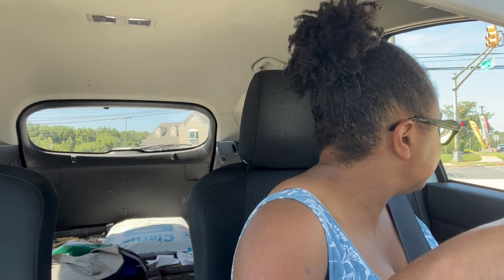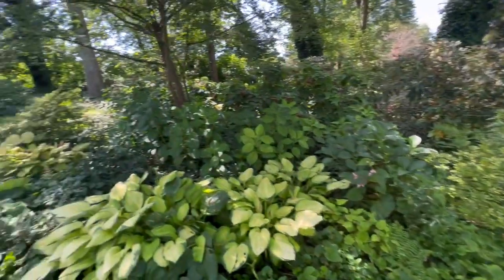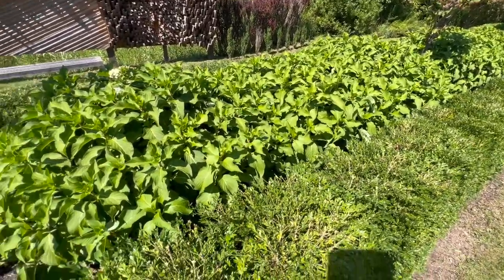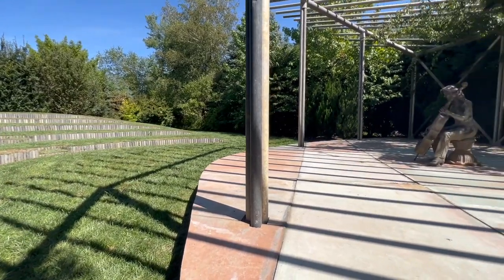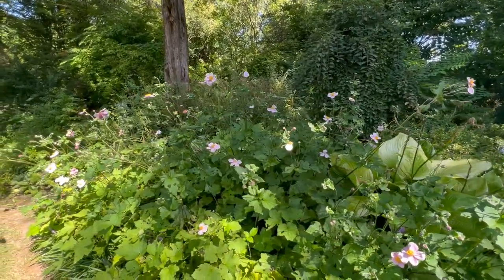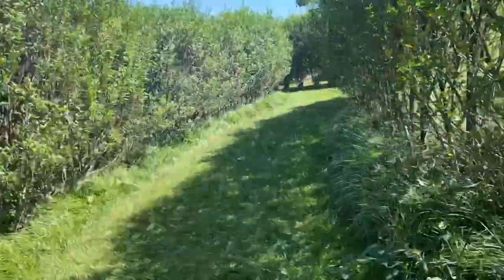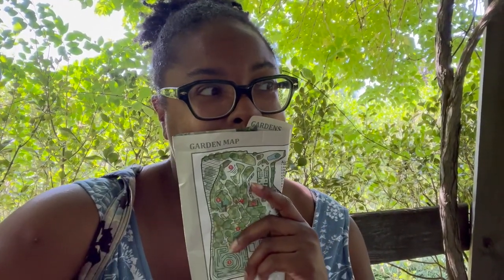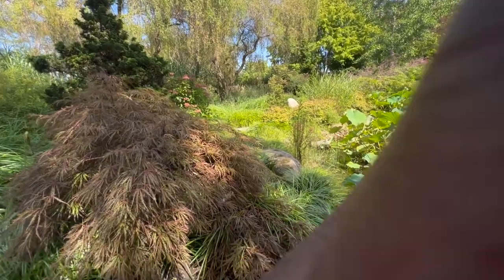Visit to Paxson Hill Farm